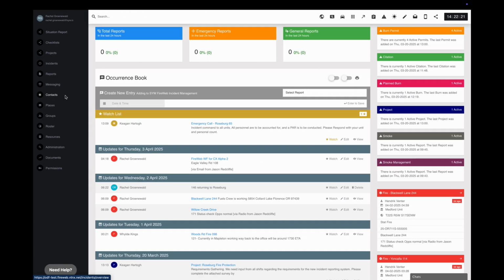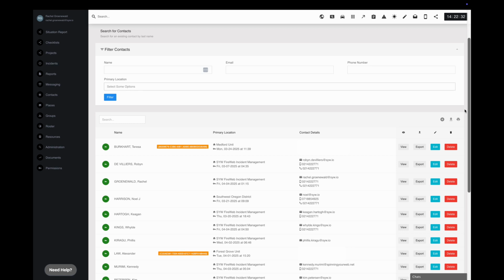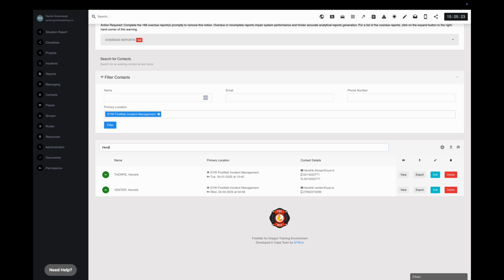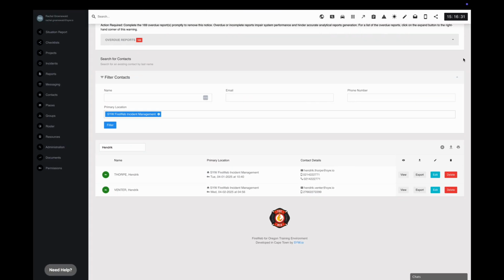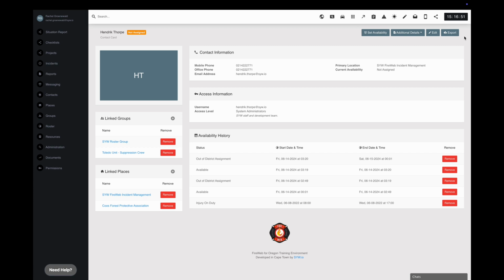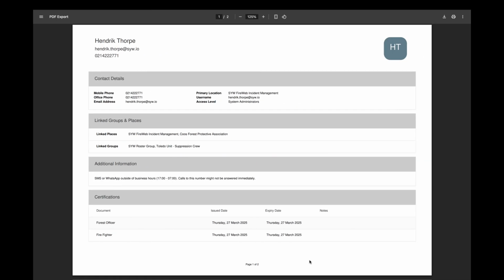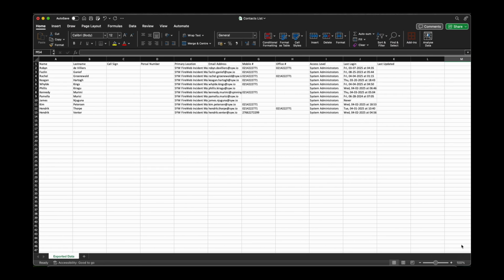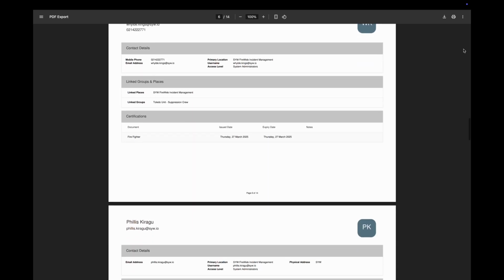Viewing Contacts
Learn how to easily search for, view, and export Contacts and System Users from the system! This guide covers:

- Searching for contacts using filters and the quick search bar.
- Exporting single or multiple contacts to PDF and Excel.